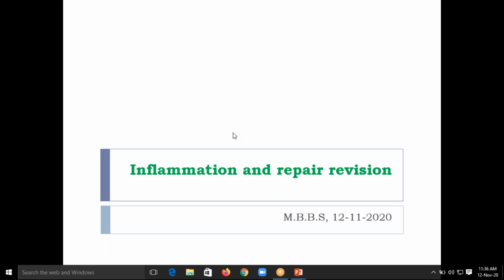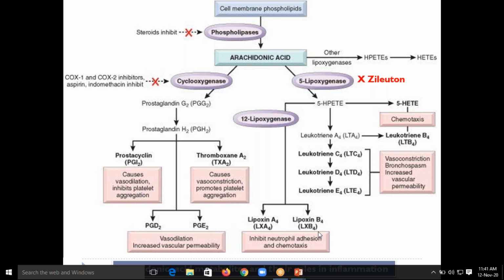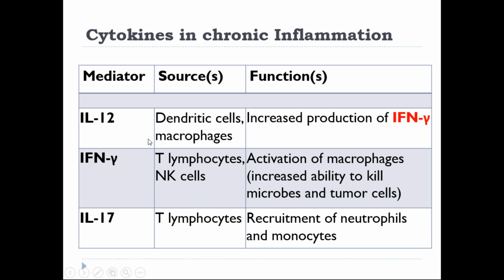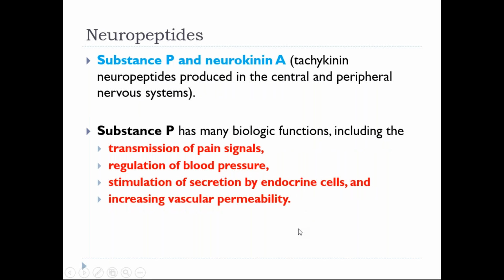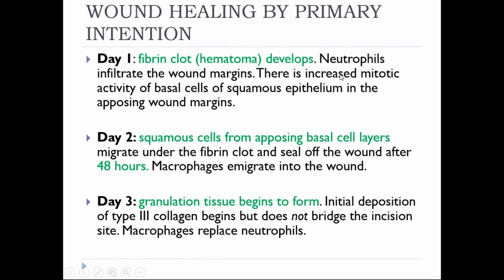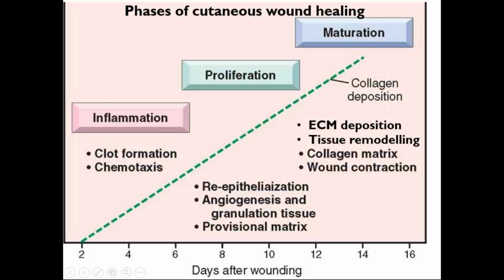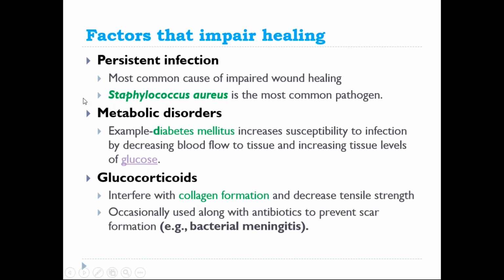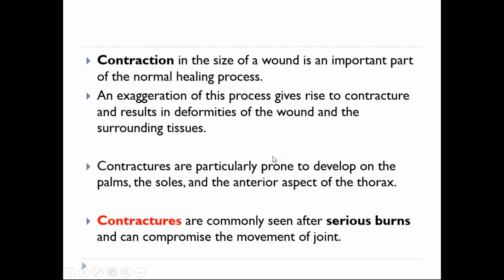A Class on Inflammation And Repair Revision By Dr Anantha Satyanarayana Dept Of Pathology